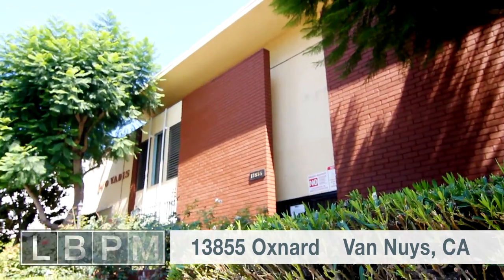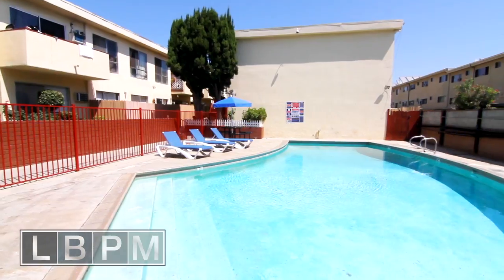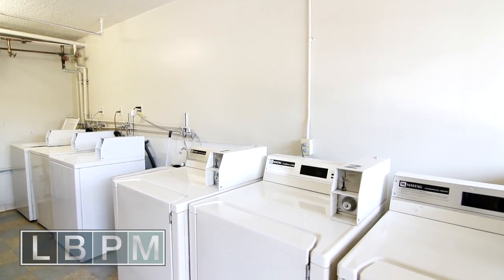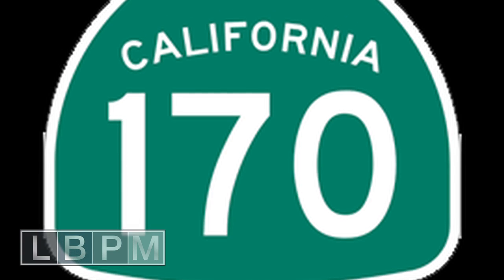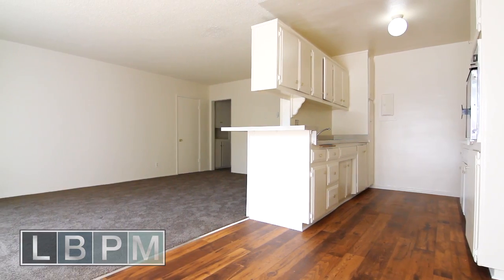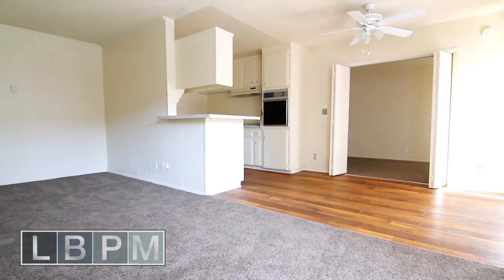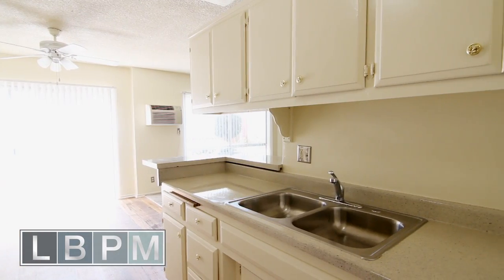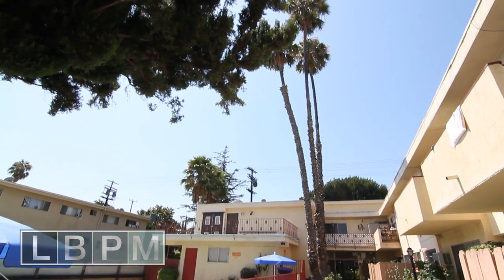Apartments for Rent in Van Nuys (13855 Oxnard St. - LBPM)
We're located at 13855 Oxnard St. in Van Nuys, CA 91401.

The 13855 Oxnard Apartments are located in Van Nuys, California. The property is conveniently located near the 405 freeway and within walking distance of the Metro Link. Schools, parks and shopping are conveniently located near our property.

13855 offers assigned parking for tenants with controlled parking and building entry access.  Laundry facilities and trash chutes are provided on-site .   24-hour emergency maintenance is available and the property is professionally manged by LBPM as well as an on-site resident manager.  Our pool is available for your use and relaxation.

Our units include central air conditioning, balcony/patio, extra large living room and a dining room.  The kitchen is equipped with dishwasher, garbage disposal and oven/range.

Come see what we have to offer, you will not be disappointed!

The 13855 Oxnard Street Apartments is professionally managed by LBPM, one of the best apartment management companies in Los Angeles.  For further information about property management services,